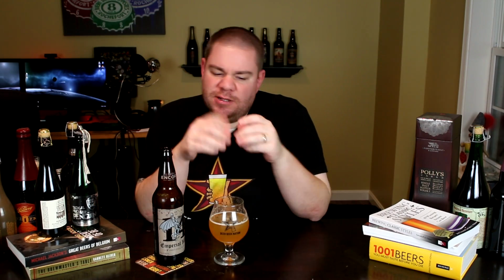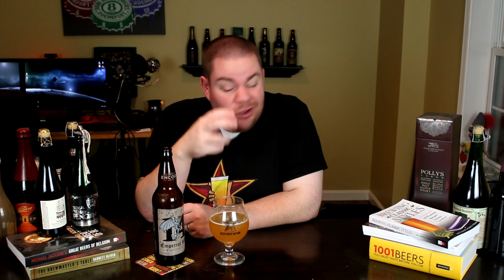Stone 20th Anniversary Encore Series: 14th Anniversary Emperial IPA | Beer Geek Nation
Stone 20th Anniversary Encore Series: 14th Anniversary Emperial IPA
Stone Brewing Co
9% ABV
Beer Geek Nation Rating: B-

For our 14th Anniversary Ale, we traced our inspiration to British IPAs of the 1800s, creating an imperial, nay, Emperial IPA using all-British hops, malt and yeast. We even adjusted our Southwest U.S. water to summon that ageless IPA chemistry and royal sense of place. Cheers to an Encore reign for this mighty British-by-way-of-California-West-Coast IPA.